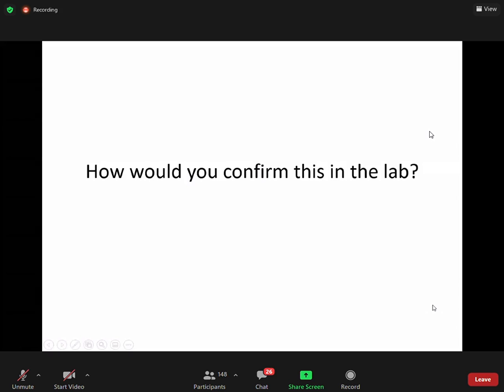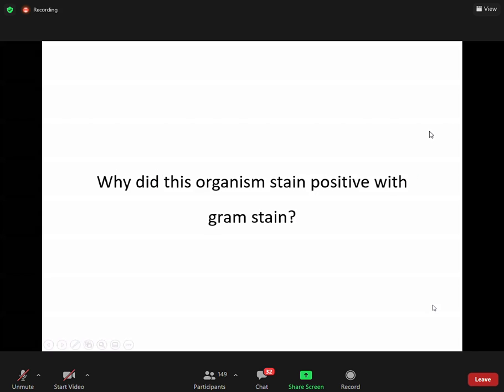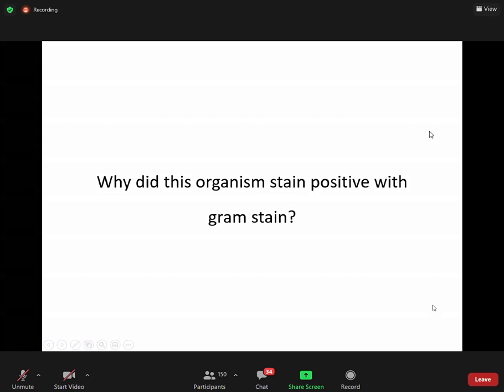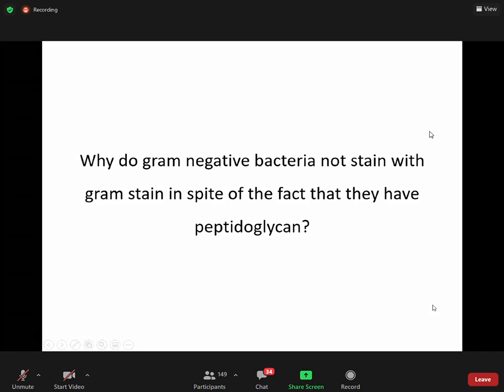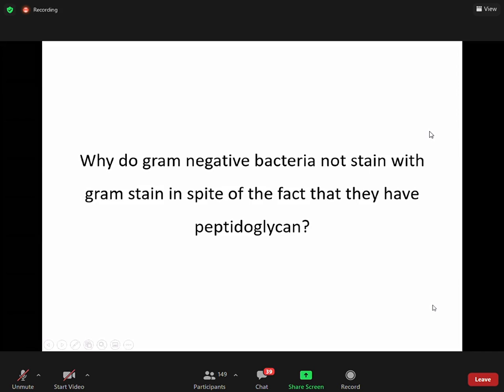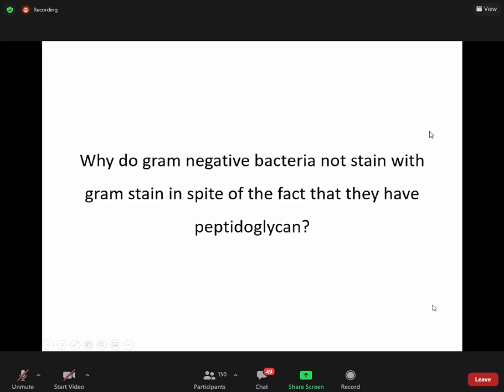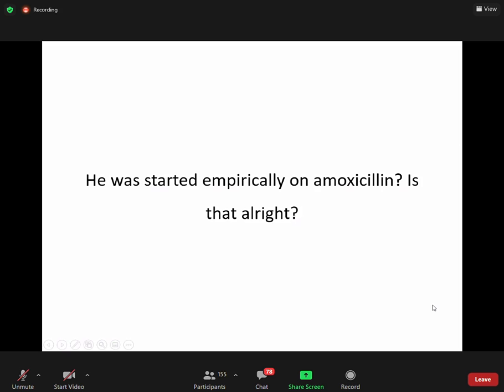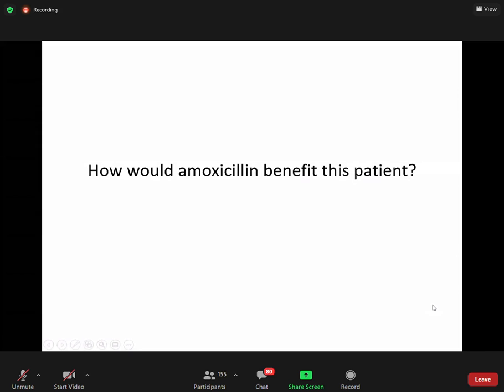POD - LGD-1- (1\2)